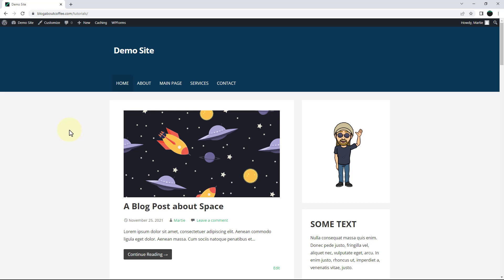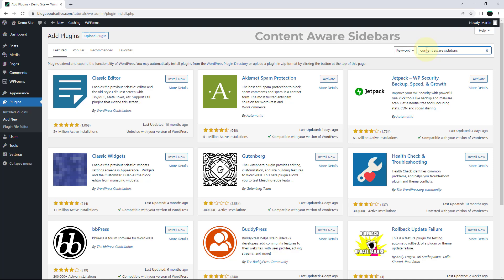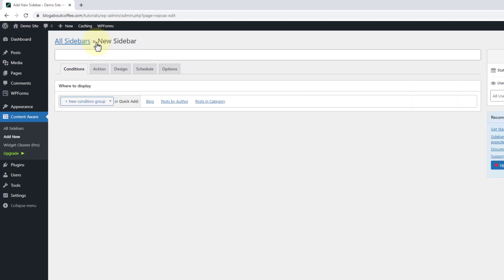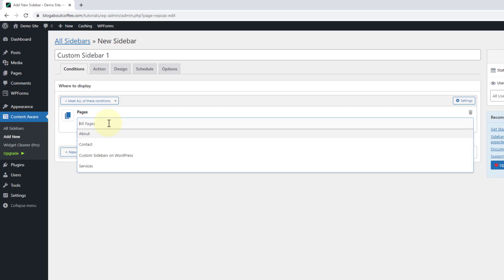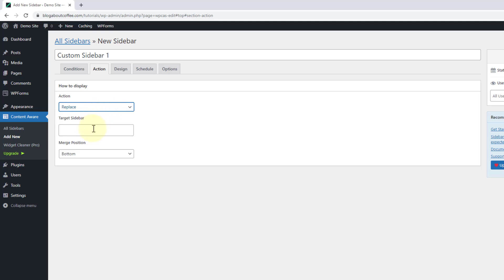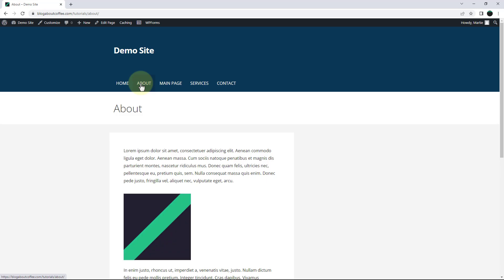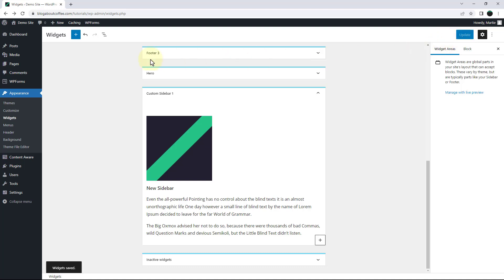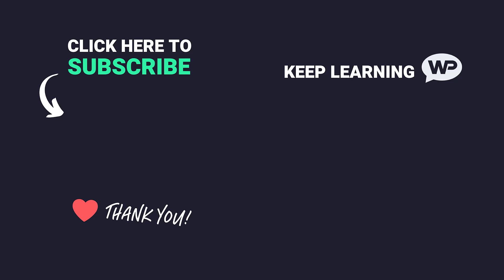Add Different Sidebars for Different Pages in WordPress (Custom Sidebars)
In this video, we’re going to be covering how to add different sidebars for different pages in WordPress. And we can also assign these custom sidebars to our blog posts and other widget areas as well if we like.

★  Written Steps ★

1. Visit the WordPress dashboard.
2. Hover over "Plugins" on the left and click "Add New".
3. Type "content aware sidebars” into the search bar in the top right.
4. Install and activate the plugin.
5. Click where it now says “content aware” on the left
6. Click "Add New" at the top.
7. Give the new sidebar a name.
8. Then, underneath "where to display”, we need to click "Add New Condition Group”.

(If we scroll down to near the bottom of this list, we can choose either posts or pages).

9. Select the pages (or posts) we want to add our sidebar to, from the drop-down list.
10. Then once we’ve chosen our pages (or posts), we need to click into the “Action” tab, at the top.
11. Set the "Action” is set to "Replace”.
12. Click into the “Target sidebar” box underneath.
13. Choose the sidebar we’re wanting to replace.
14. Then, once we’re happy with everything, we need to click "Create” in the top right to create our new custom sidebar.

And we’ll see that our sidebar is completely blank, which means it has worked.

Now, we just need to add some widgets.

15. To do this, we need to visit our dashboard.
16. Click "Widgets" on the left.
17. Click into the new sidebar.
18. Add any widgets we want.
19. Click "Update" in the top right to save our changes.

This way, I can send you a quick email anytime I release a new piece of content.

𝗪𝗲𝗯 𝗛𝗼𝘀𝘁𝗶𝗻𝗴

𝗪𝗼𝗿𝗱𝗣𝗿𝗲𝘀𝘀 𝗣𝗹𝘂𝗴𝗶𝗻𝘀

𝗪𝗼𝗿𝗱𝗣𝗿𝗲𝘀𝘀 𝗧𝗵𝗲𝗺𝗲𝘀

🎬 𝗦𝗨𝗚𝗚𝗘𝗦𝗧𝗜𝗢𝗡𝗦

Martie